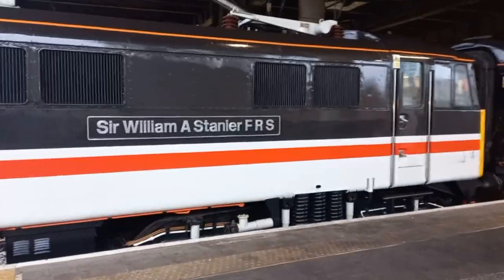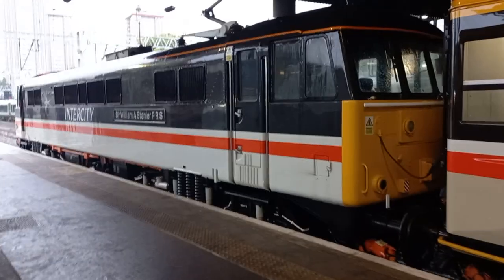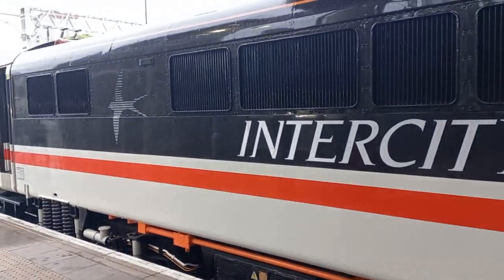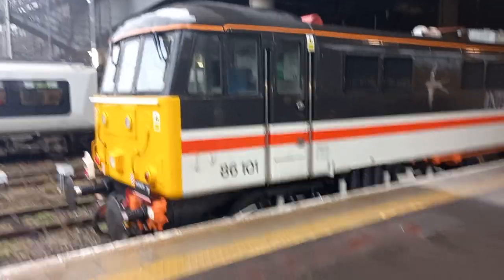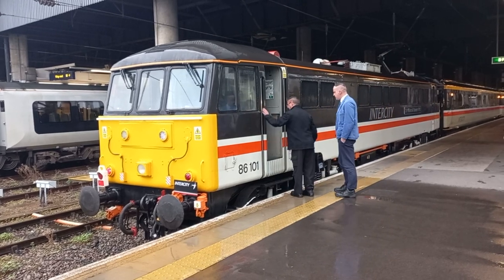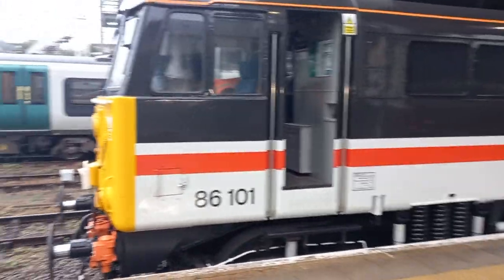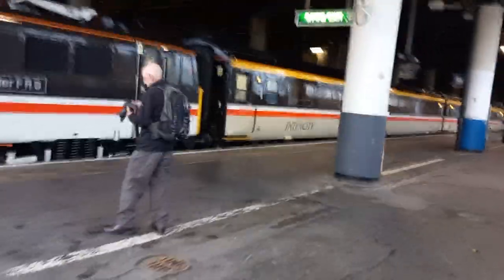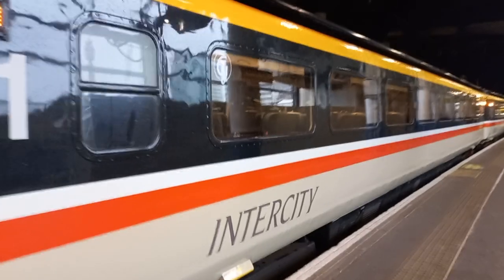Vlog 16: 86 101's traction motors and rectifier starting up at London Euston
A vlog of class 86 electric locomotive 86 101 'Sir William A Stanier FRS' in platform 16 at London Euston with the distinctive sound of its AC traction motors and rectifier starting up. Also features 90 001 'Royal Scot' at the rear end of the LSL Friday Charter train service from London Euston up to Crewe and Manchester Piccadilly.